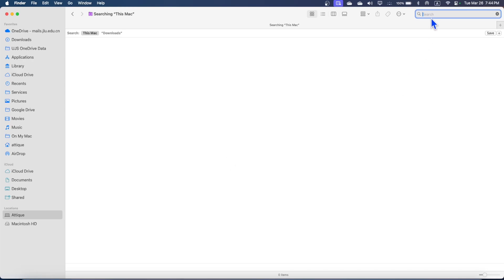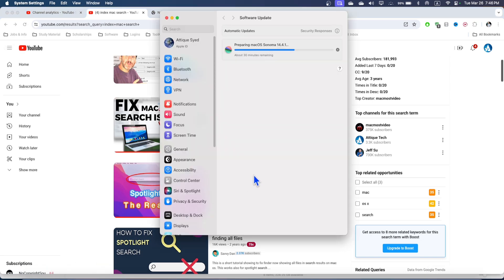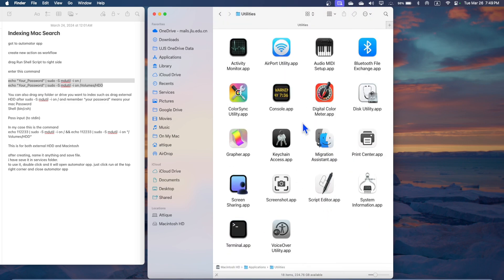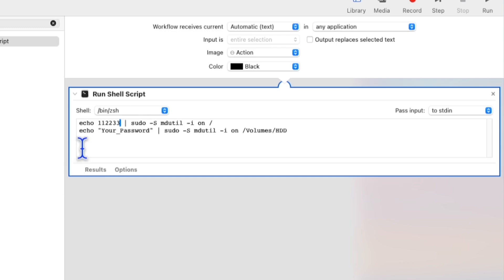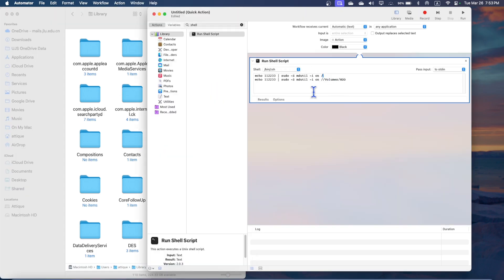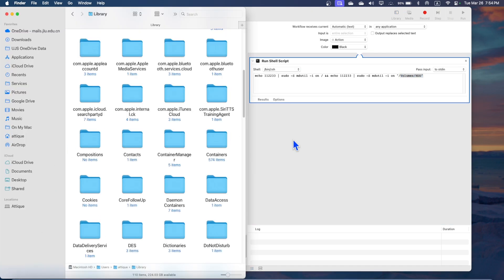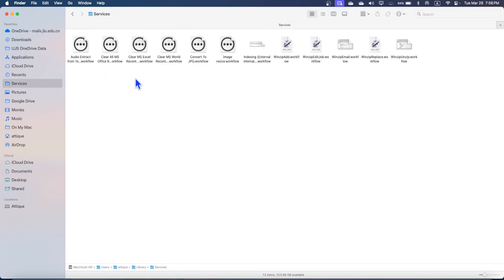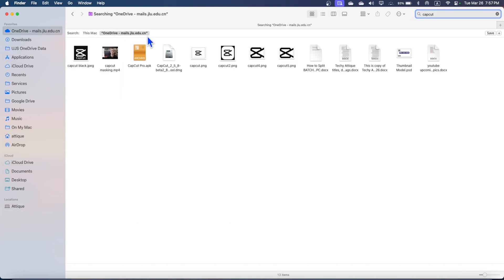Fix Mac Spotlight & Finder Not Searching Files on Mac or External Drive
If you’re facing issues like “Spotlight search not finding files on Mac” or “Finder not showing files on external hard drive Mac,” this video will help you. Whether you need to know “how to fix Mac Spotlight not working,” or if “Spotlight search is broken after a macOS update,” the solution is here. Some users experience “files missing in Finder after connecting an external HDD,” or “MacBook search not working on external drive.” If you’re looking to “re-index Spotlight on MacBook,” or wondering, “why is Finder not searching my external hard drive?” this tutorial covers all that. We also address “Spotlight search issues on macOS Monterey/Sequoia” and “how to fix Finder not finding files in macOS Sequoia.”
Follow these two effective methods to resolve  Spotlight indexing errors and restore Mac search functionality:

 1. Rebuild macOS Spotlight Index:

 • Learn how to refresh the MAC index so that all files and folders become searchable again.

 2. Use macOS Automator for Re-indexing:

 • Discover how to use Automator scripting to re-index Finder and Spotlight.
Don’t let search issues slow you down—watch now to get your Spotlight and Finder searches back in top shape!

1) Run Shell Script for Internal HDD:

1) Use the following script in Automator Run Shell Script if you have no external Hard Drive connected to your MacBook

echo "Your_Password" | sudo -S mdutil -i on /

(remove your password with the password of your MacBook. This script can be used in case you have only an internal Macintosh HDD )

2) • Run Shell Script for Internal and External Drives:

echo "Your_Password" | sudo -S mdutil -i on /Volumes/HDD

(The first line of the script is for your internal Macintosh HDD and the second line can be used for any external device connected to your MacBook or a particular folder or online drive. Remember to remove "your-password with your Mac password such as 112233, in my case)

Follow this tutorial to fix Finder and Spotlight search issues effectively.